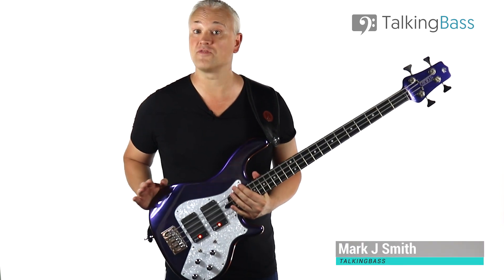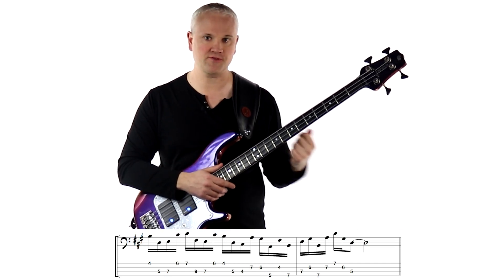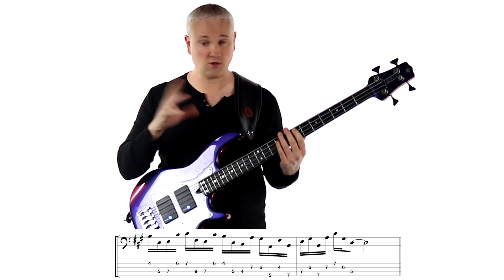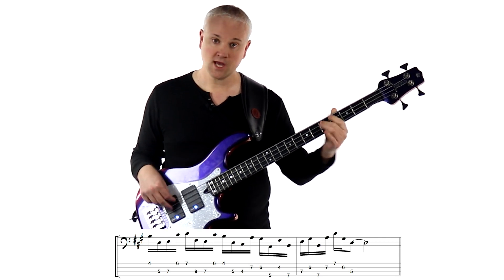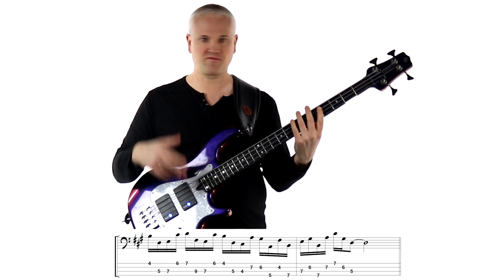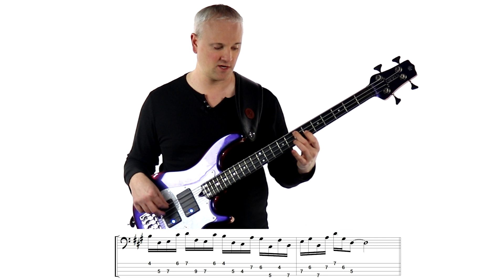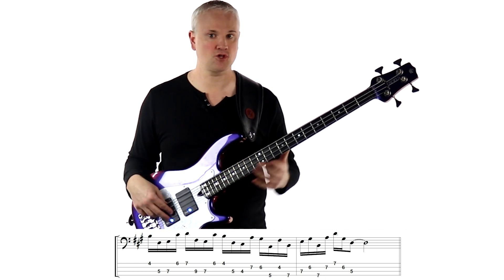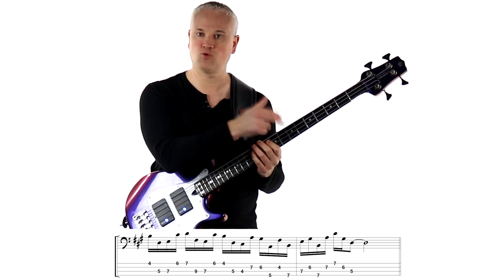Practice This Bass Exercise And See What Happens!!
This week we’re going to look at an exercise from the Technique Builder course over at Talkingbass. The course provides 60 short progressive etudes for developing your technique using a variety of different melodic devices.

This video works through Etude #48, a crazy intervallic exercise built around a mixolydian mode. Practice this bass exercise, slowly, every day for a week and you'll see a huge improvement in your string crossing, finger dexterity, independence and overall technique.

Bass Gear:
► Enfield Lionheart Bass Guitar
► SIMS Super Quad Pickups
► Darkglass Alpha Omega Pedal